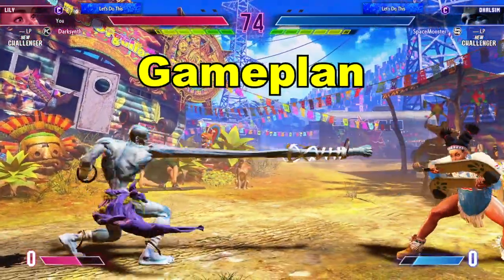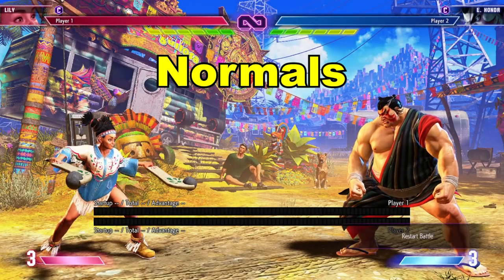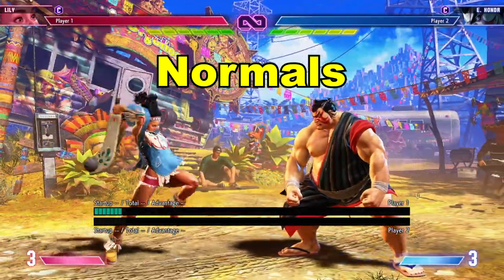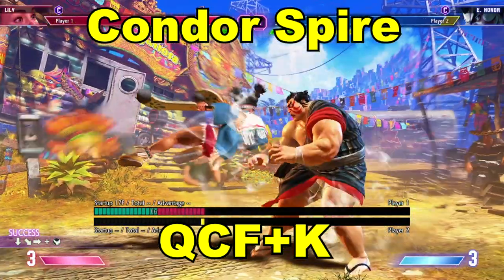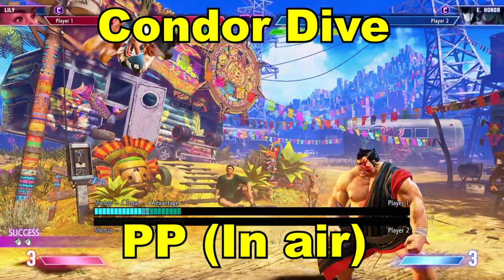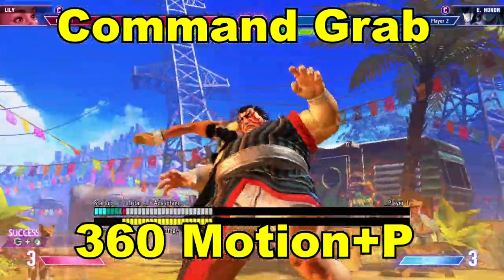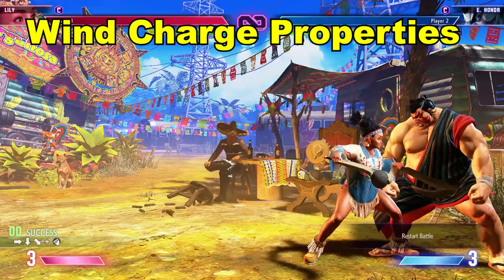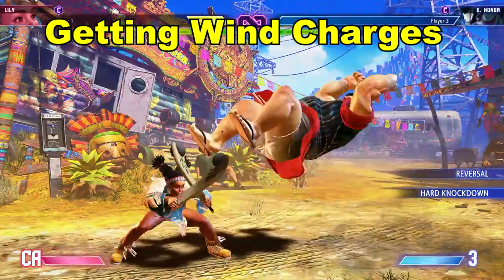A Comprehensive Guide To Lily | Street Fighter 6 (Neutral - Gameplan - Move Overview - Combos)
I go over everything Lily in this video. From how to use her normals and special moves, to how to use them effectively. As well as going over her gameplan and how to play her neutral game. Capcom has done a great job at making every character in Street Fighter 6 very appealing to play. I've only touched the tip of the iceberg with this character. As more tech comes out, I'll make an advanced guide for Lily. Hope you enjoy! :D

0:00 - 0:22 Intro
0:23 - 1:01 Gameplan
1:02 - 2:34 Normals
2:35 - 4:16 Special Moves
4:17 - 5:39 Getting wind charges
5:40 - 8:52 BnB Combos
8:53 - 16:20 Match Replays